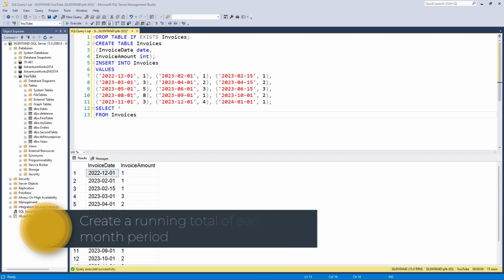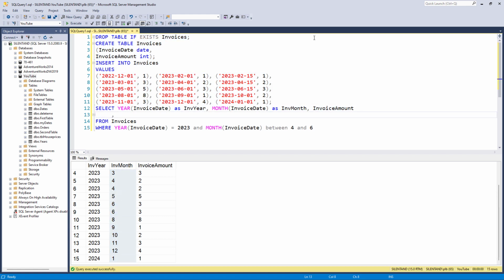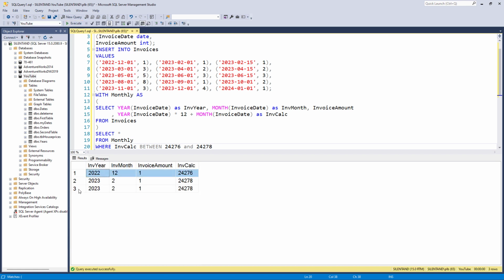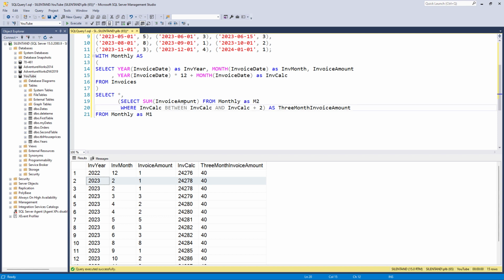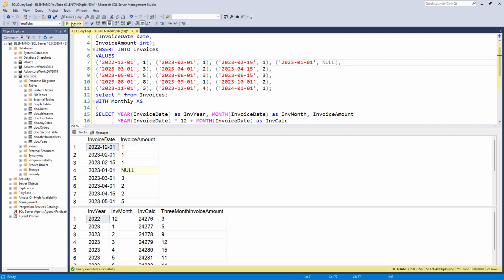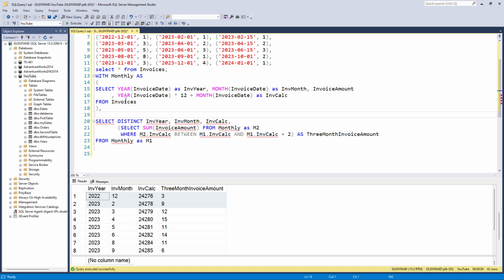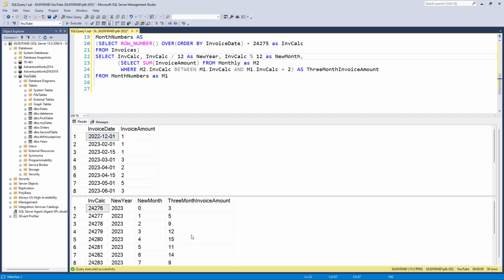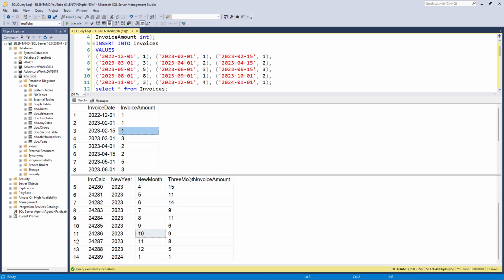Practice Activity: Create a 3 month running total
For January, I want January-March's total. For February, I want February-April's total. How can I do this running total?
My SQL Server Udemy courses are:
If you want to do this as a Practice Activity, then please used this code to start with.
DROP TABLE IF EXISTS Invoices;
CREATE TABLE Invoices
(InvoiceDate date,
InvoiceAmount int);
INSERT INTO Invoices
VALUES
SELECT InvoiceDate, InvoiceAmount
FROM Invoices